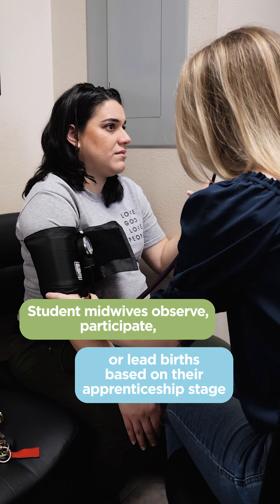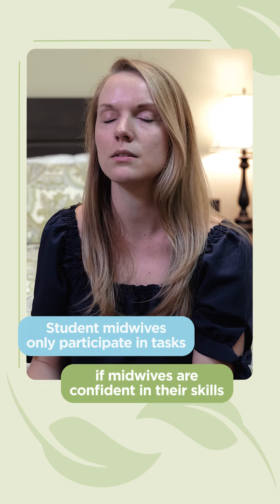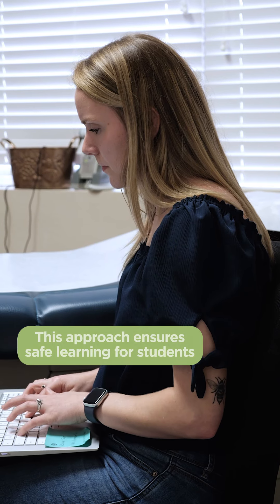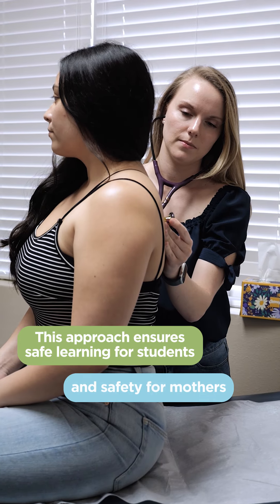What is a student midwife?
A student midwife is a midwife in training who observes, participates in, or leads births depending on their apprenticeship stage, building relationships with patients during clinical appointments. Their level of involvement is carefully supervised by experienced midwives to ensure safety for clients, with the entire training process typically taking 2 to 3 years.